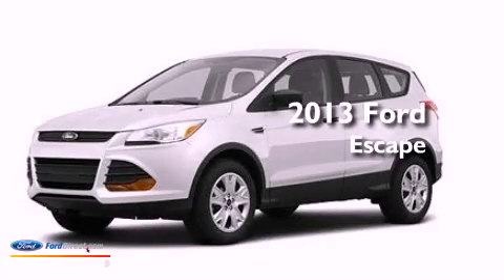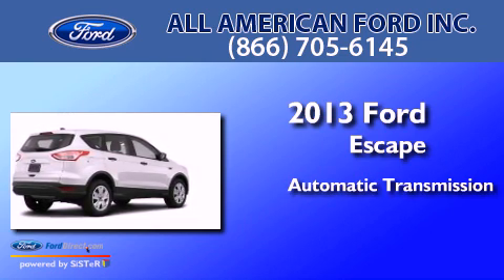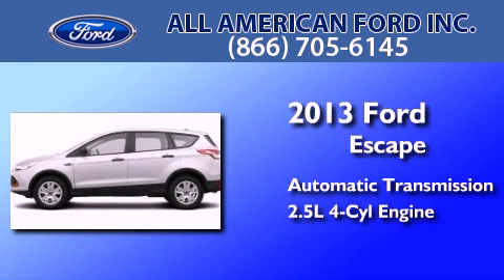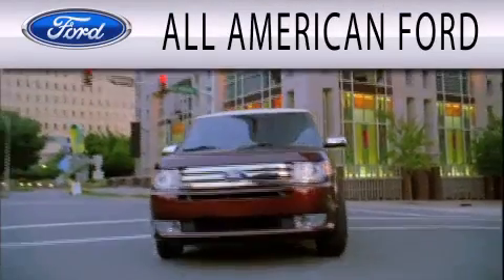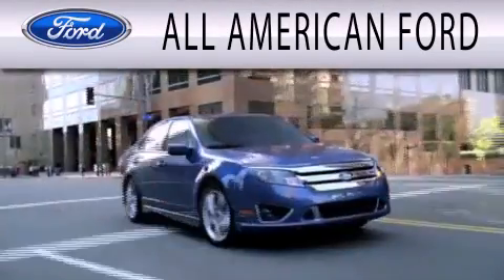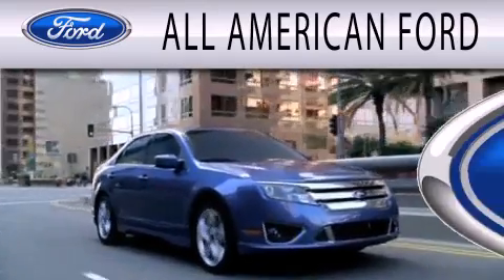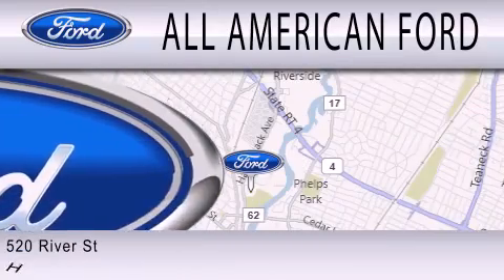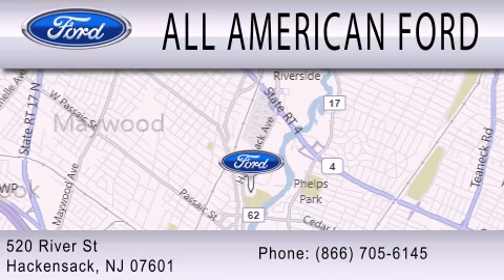2013 FORD ESCAPE Hackensack NJ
Year : 2013
 Make : FORD
 Model : ESCAPE
 Engine : 2.5L I4 16V MPFI DOHC
 Trans . : 6-SPEED AUTOMATIC
 Exterior : OXFORD WHITE
 Miles : 11

 Stock : 13T694